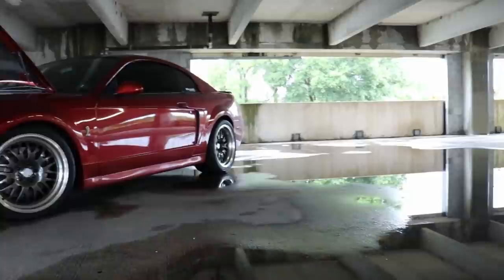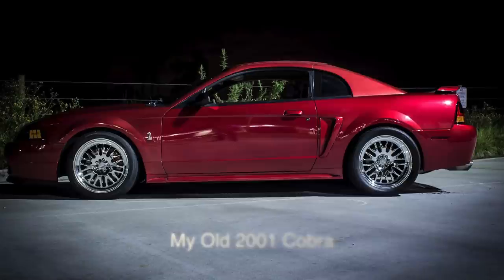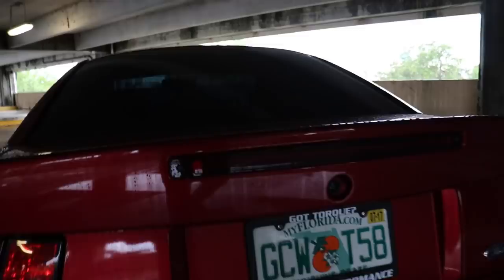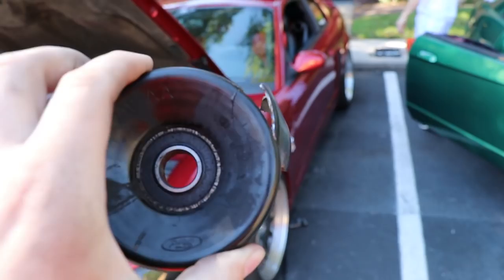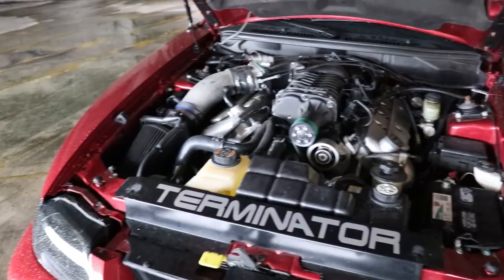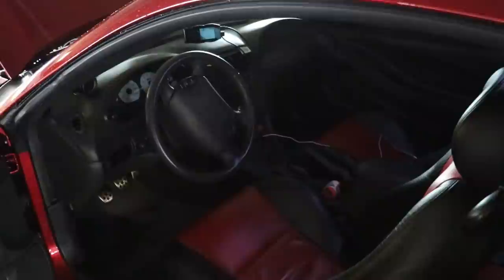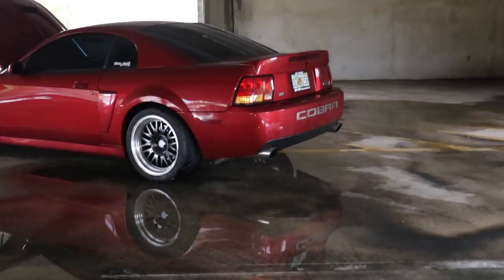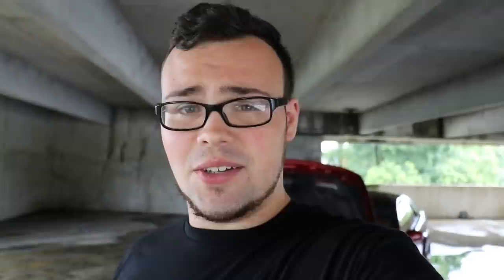What you should know when buying 03-04 Cobra Terminator! FAQ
In this video Andrew goes over everything you should know when purchasing a 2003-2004 Mustang Cobra. Including common problems, my upgrades, and purchasing advice.